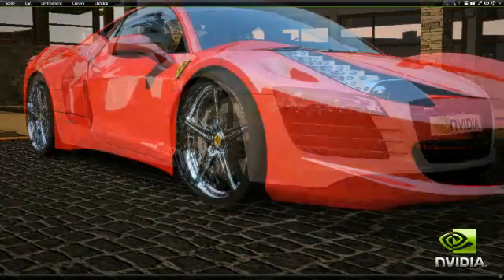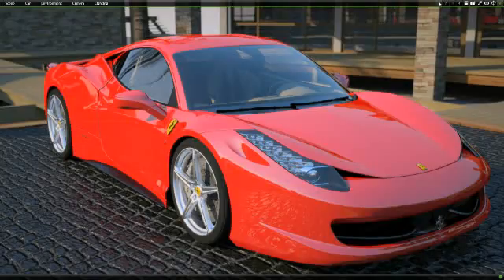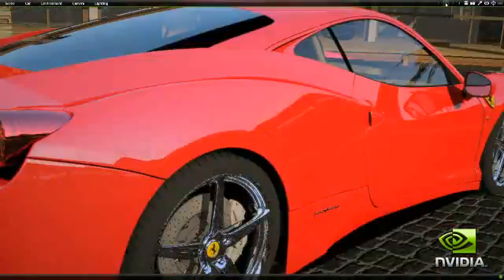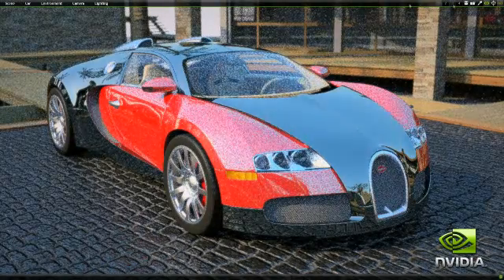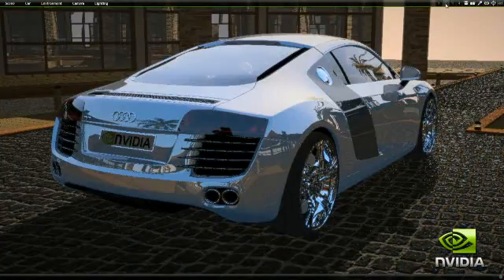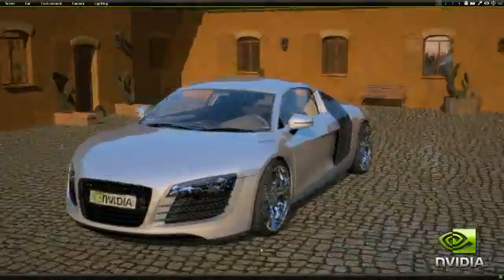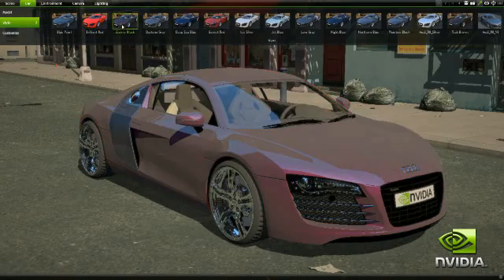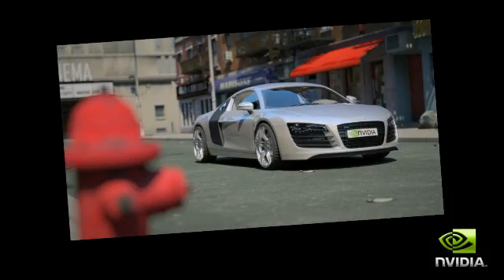Фабрика дизайна (Design Garage) NVIDIA Fermi DirectX 11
Новый GPU NVIDIA GeForce NVIDIA GF100 (GT300) -NVIDIA Fermi поднимает игры на новую высоту